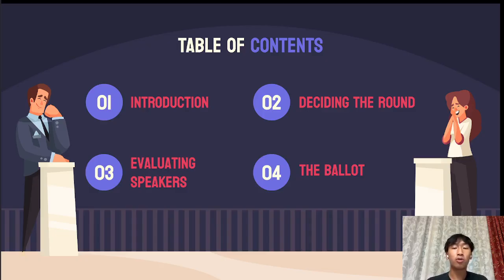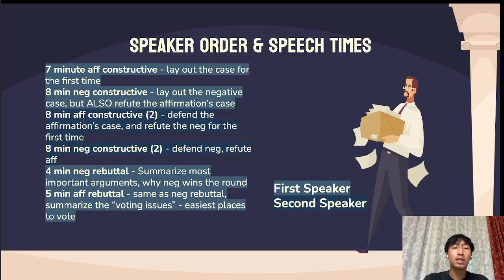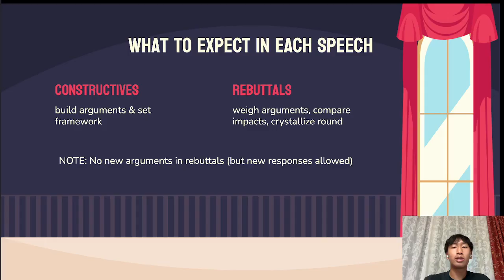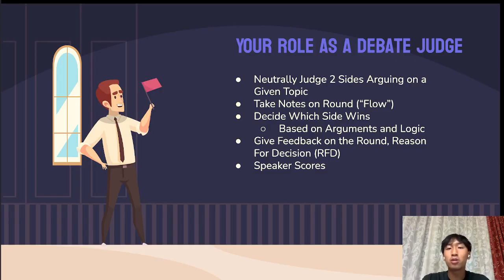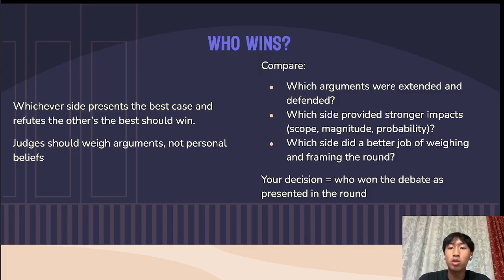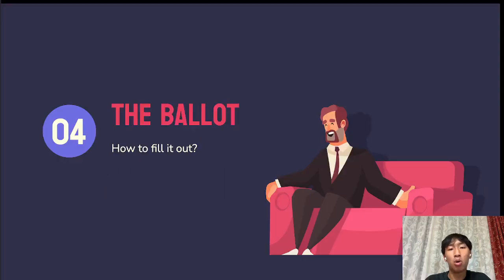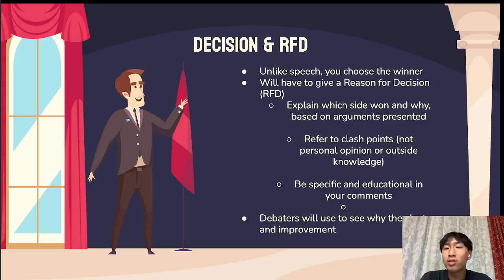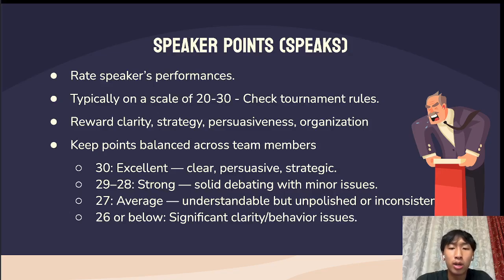How to Judge Parliamentary Debate